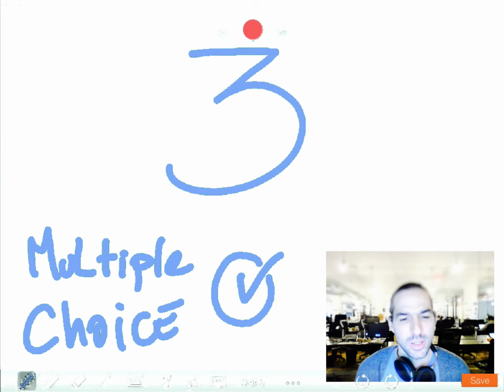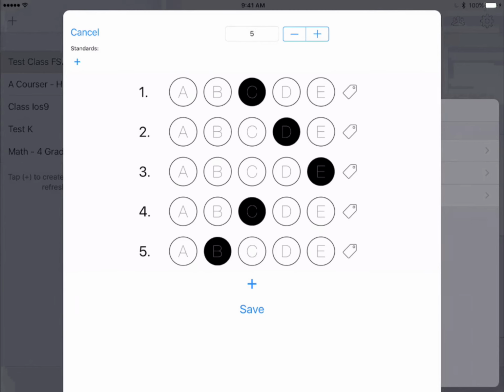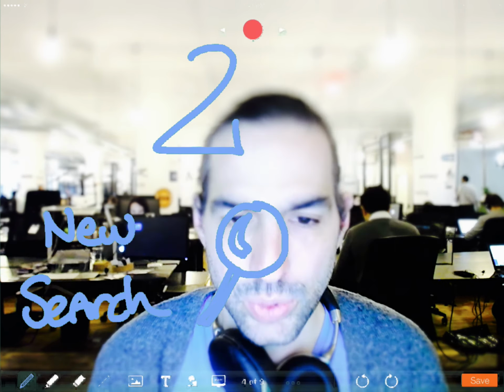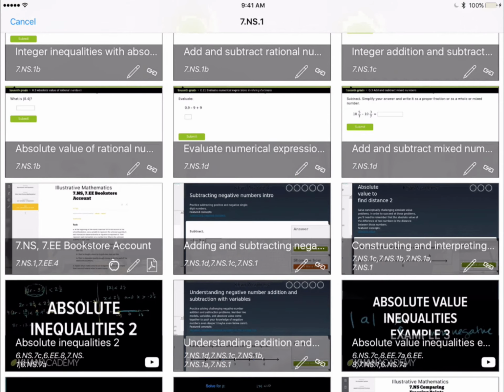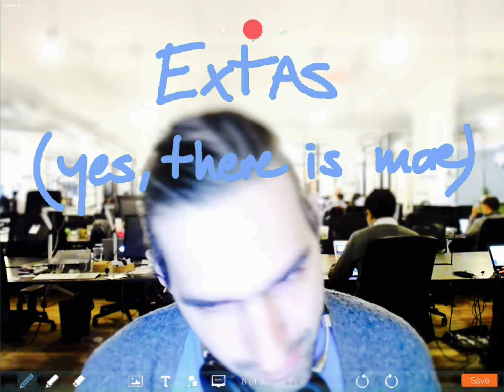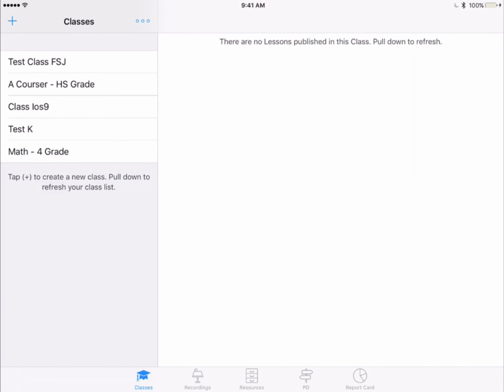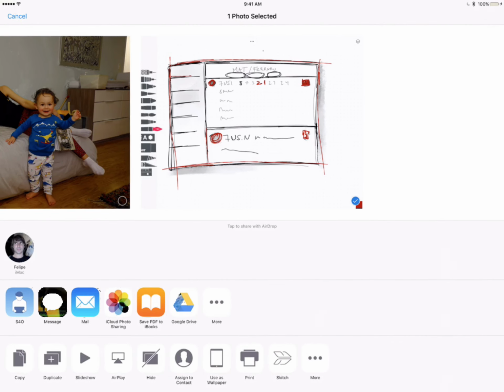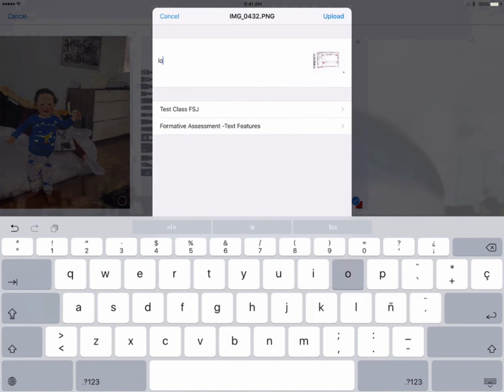Why School 4 One v 1.3.7 is "Super Cool"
This video proves beyond any doubt that School 4 One v1.3.7 is Super Cool.